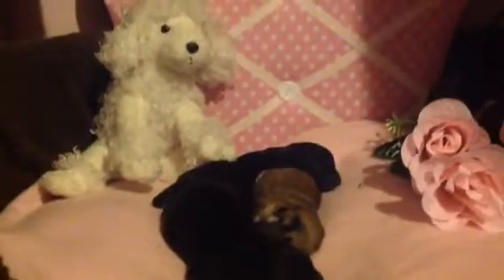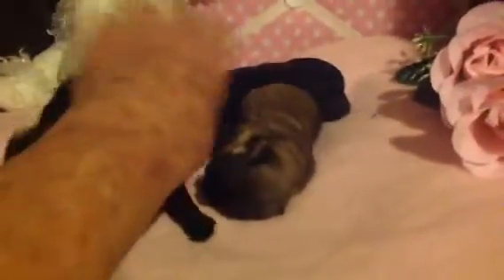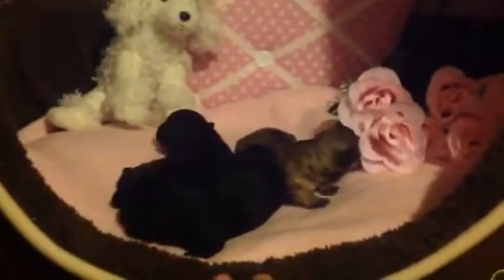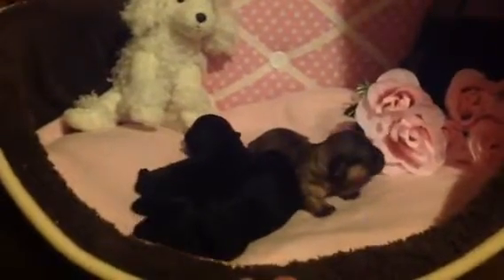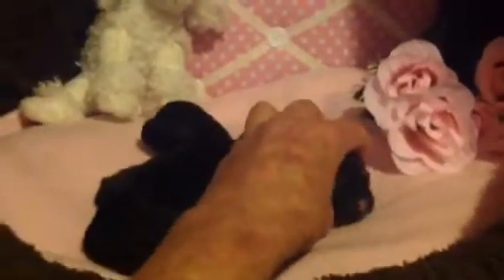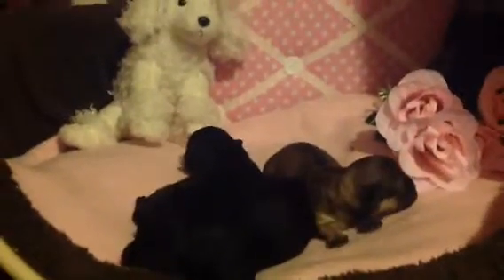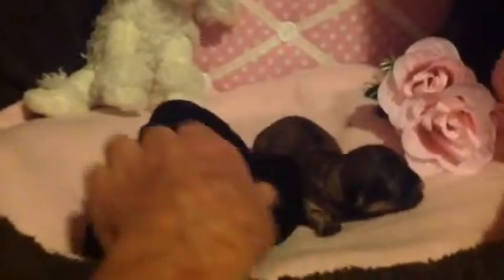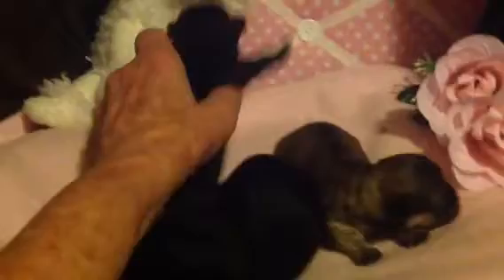Tea cup poodle x Longcoat chihuahua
They will be very tiny as mom is a Yorkie and dad is a long coat black tan and white Chihuahua to kilos both mum and dad